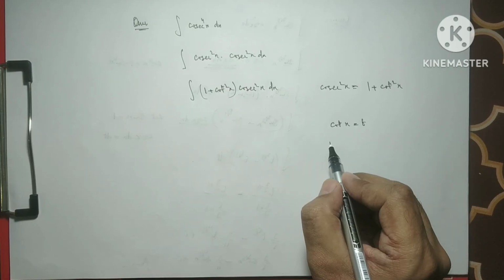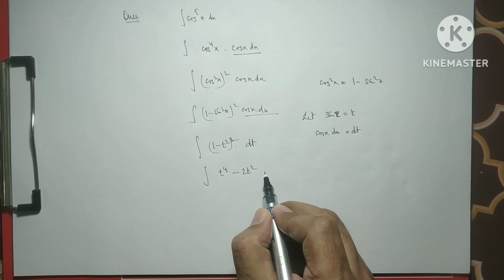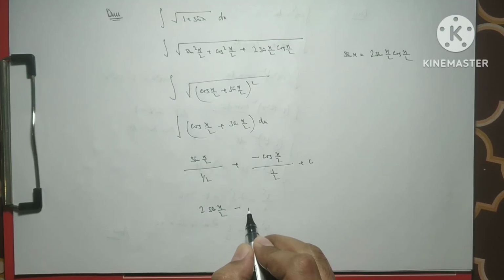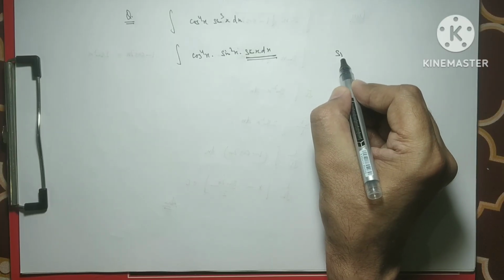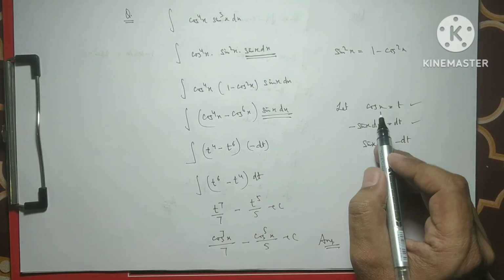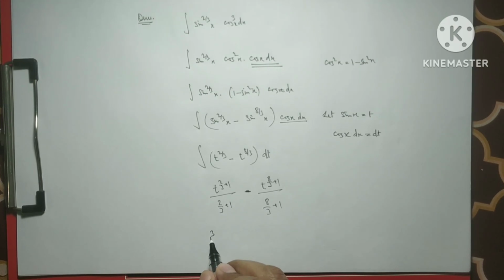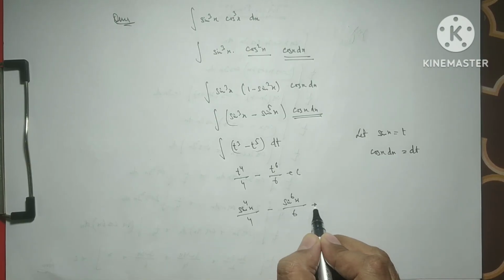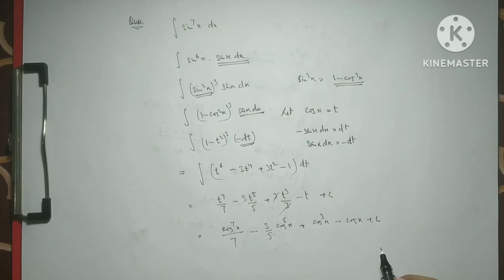Integration of trigo| integration of square cube fractional and high power of trigonometric function